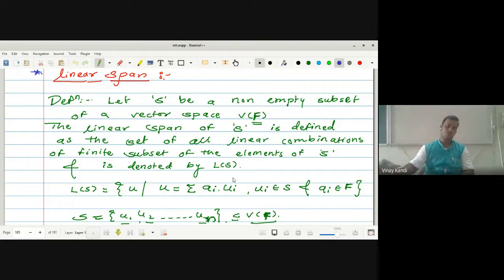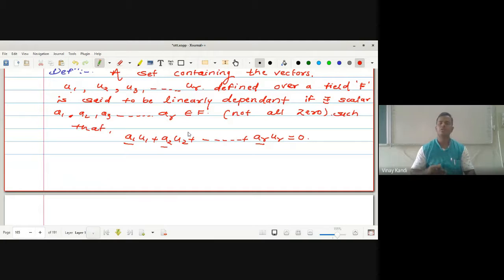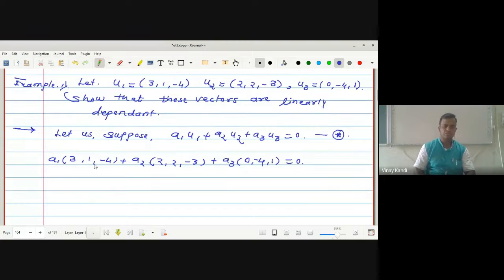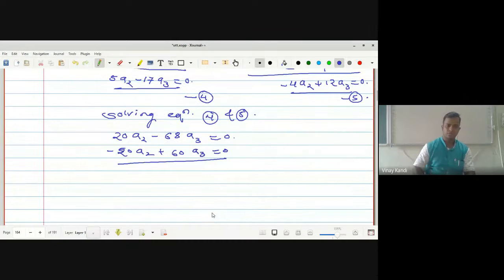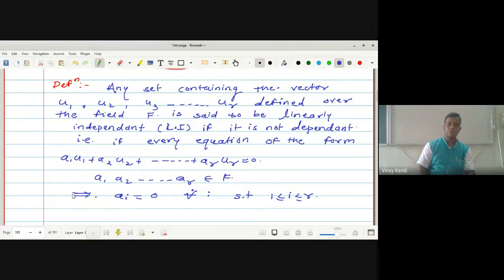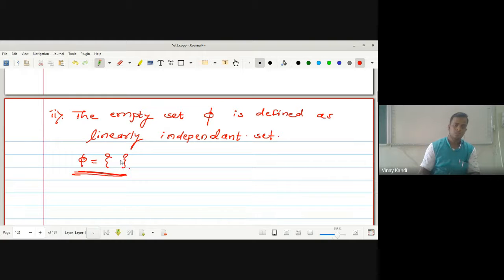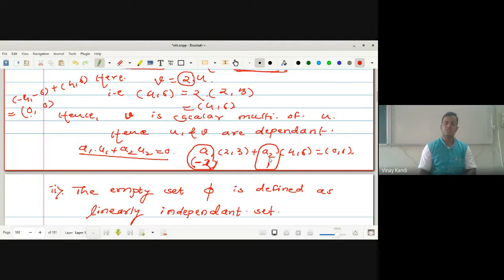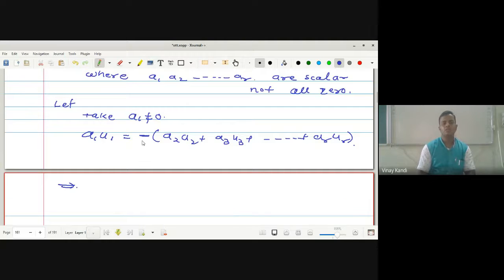fundamental Mathematics lect no 6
linear dependance